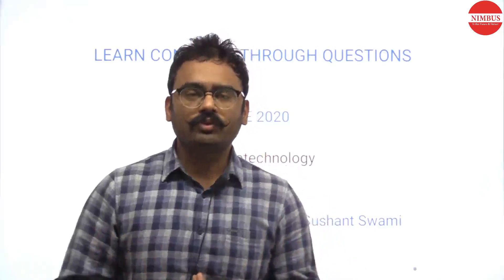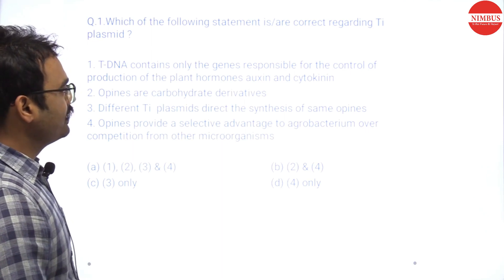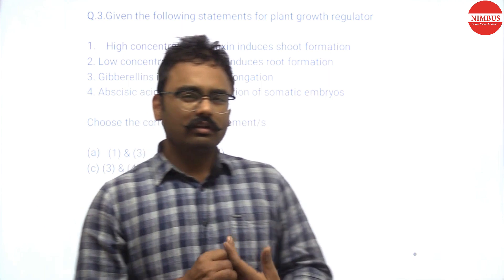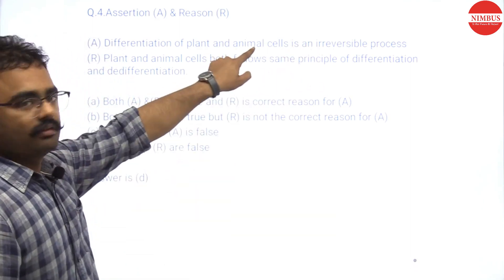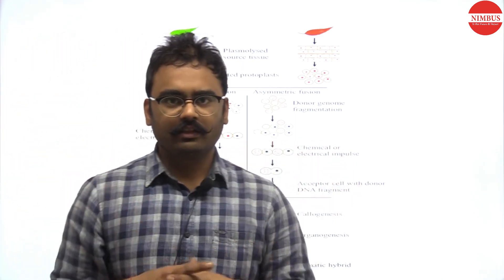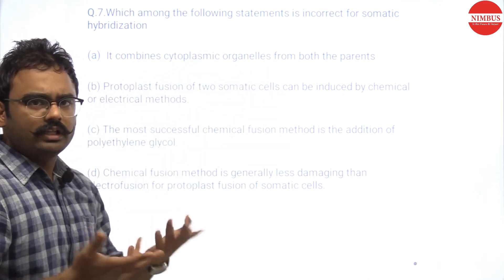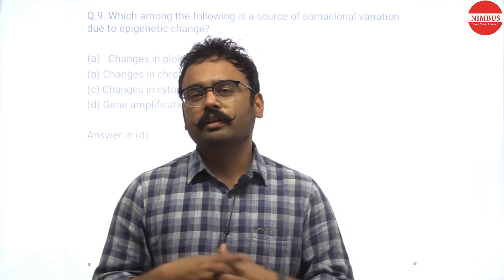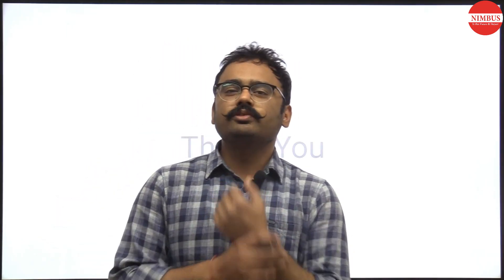GATE Most Expected Questions & Solution - 7 Bio-Technology (Plant Bio Technology)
In this video, Mr. Sushant Swami has Solved GATE Most Expected Questions & Solution -7 on the Bio-Technology (Plant Bio-Technology) for GATE 2020 Exam.